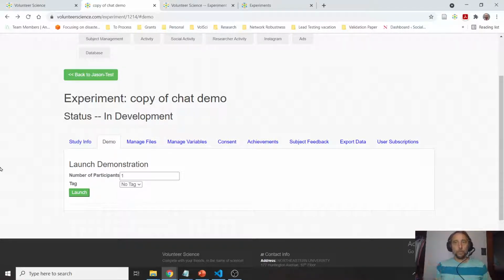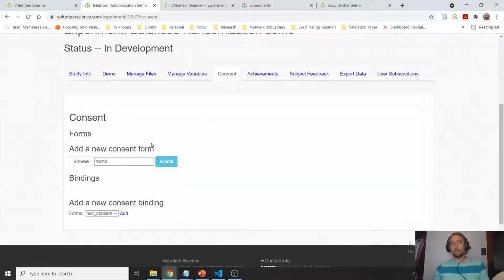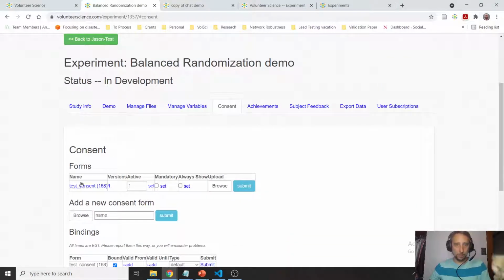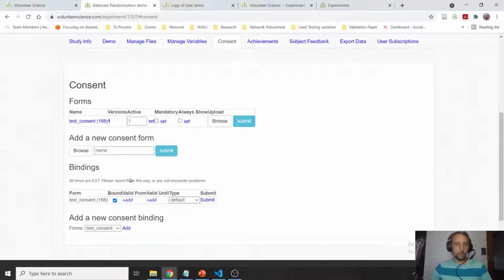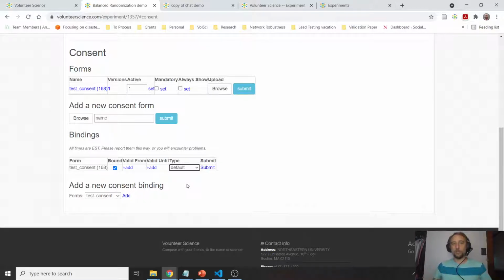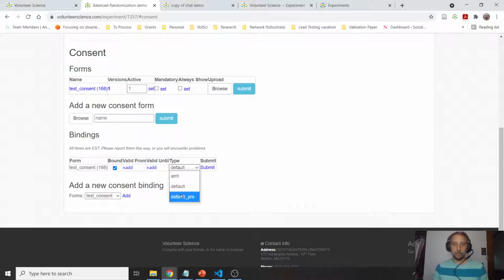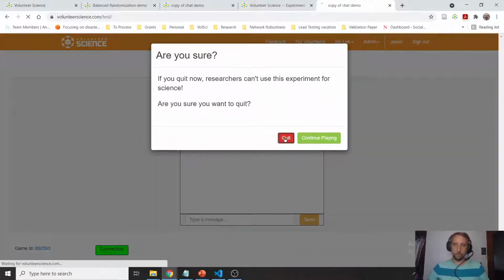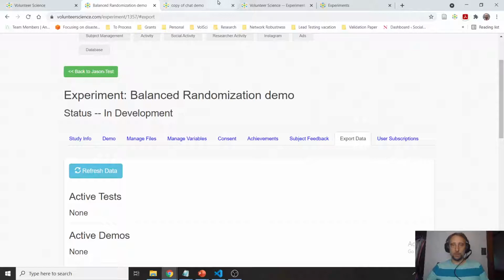Digital Consent with Volunteer Science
In this feature demo, we show you how to use the digital consent system within Volunteer Science. The digital consent system allows you to not only keep track of who consented to your studies, but customize the consent experience to ensure it meets your needs. You can customize different forms for different subjects, when the consent form is shown, and whether people have to sign it every time.